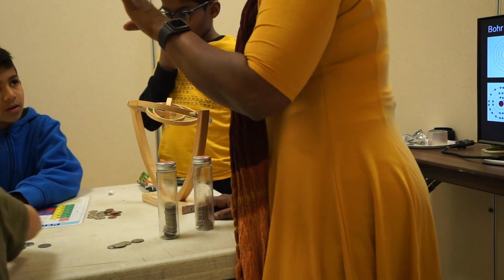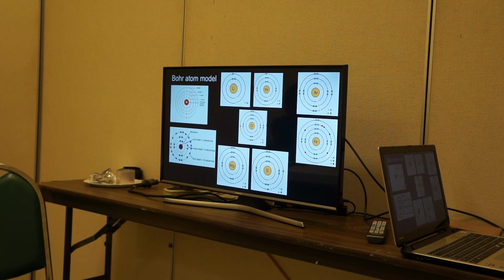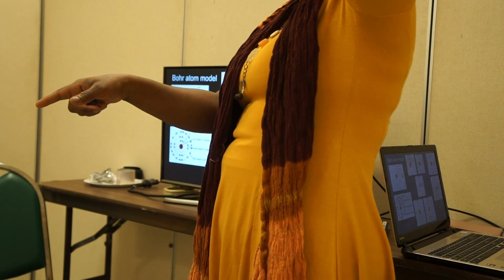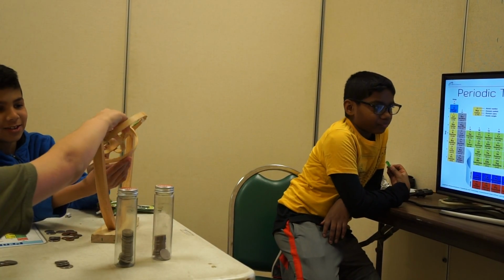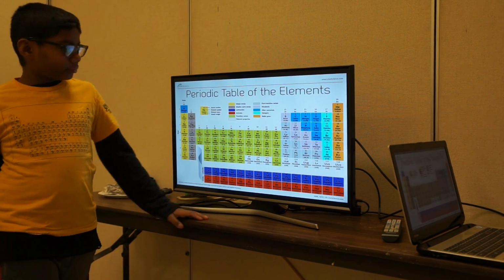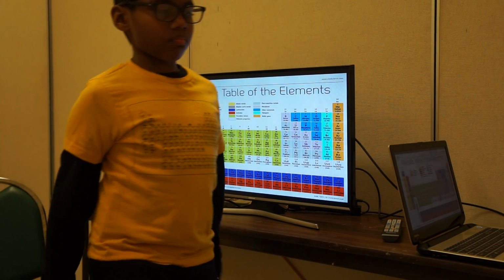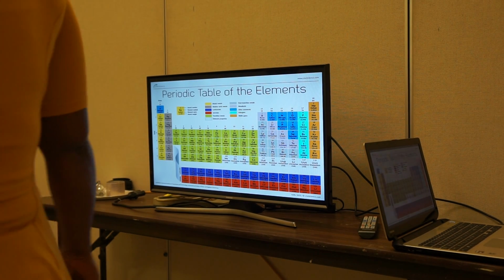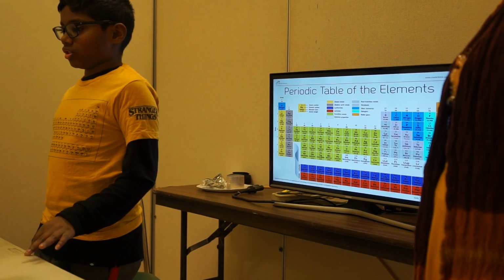Periodic table - part 1